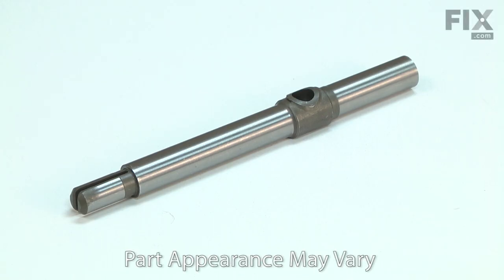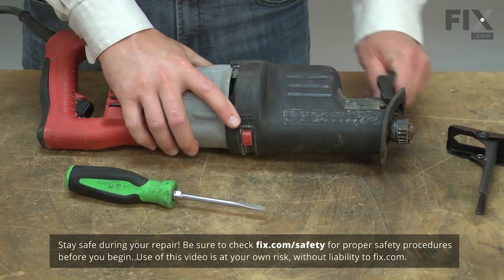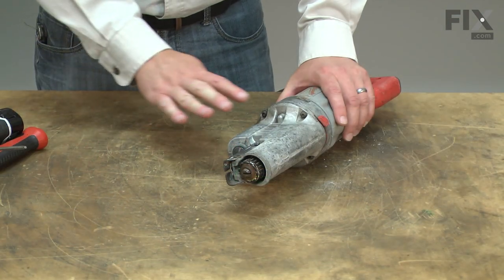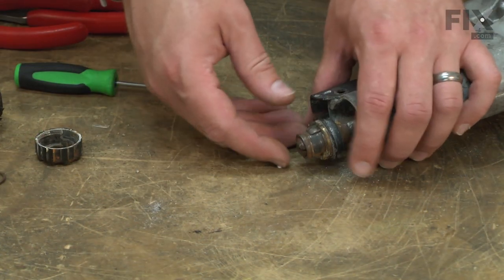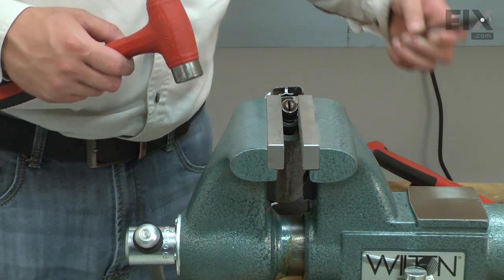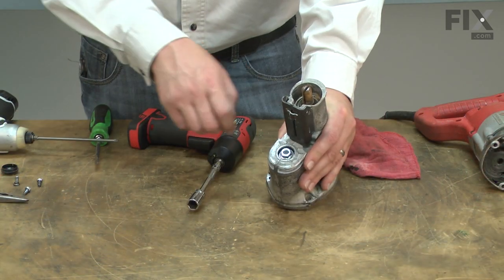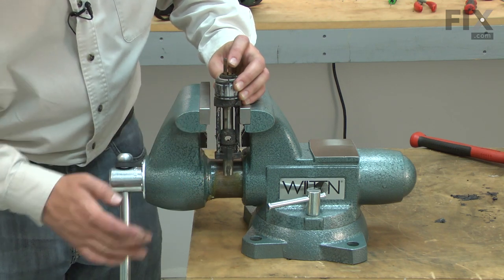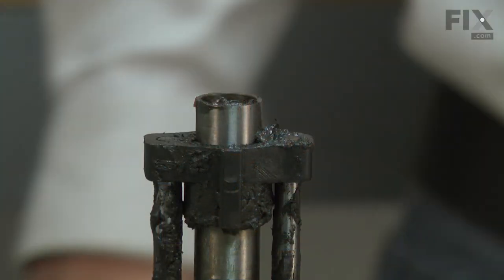Milwaukee Reciprocating Saw Repair - How to Replace the Spindle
Need help replacing the Spindle (Part # 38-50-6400) in your Milwaukee Reciprocating Saw? Watch this how-to video with simple, step-by-step instructions for a successful DIY repair.

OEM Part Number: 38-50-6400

Why you might need to replace the Spindle:
1. Spindle Worn or Damaged

The information in this video is specific to Milwaukee Reciprocating Saws. To find a Spindle specific to your model Reciprocating Saw, or to use our helpful model number locator,

Not what you’re looking for? For more Reciprocating Saw repair help

For more helpful Reciprocating Saw Repair videos, you can browse through the Power Tool Repair playlist on our YouTube channel